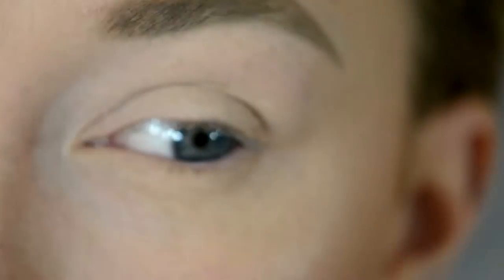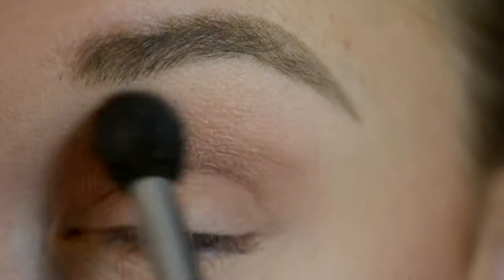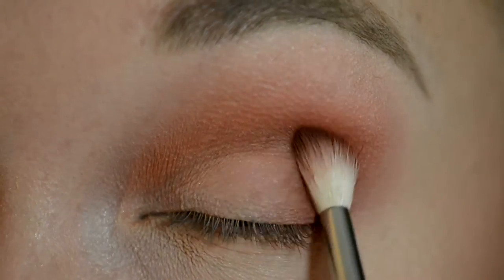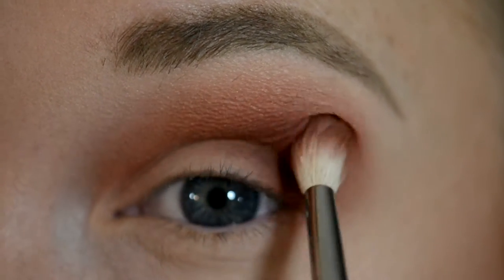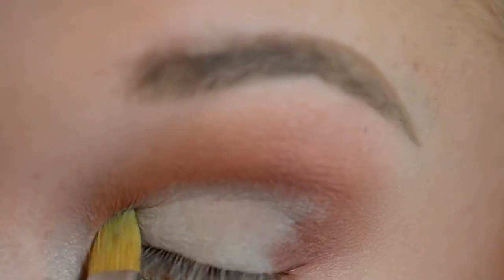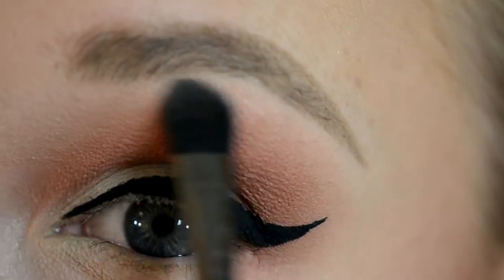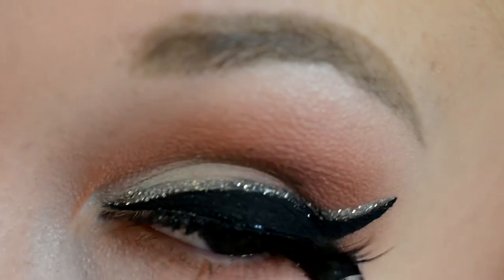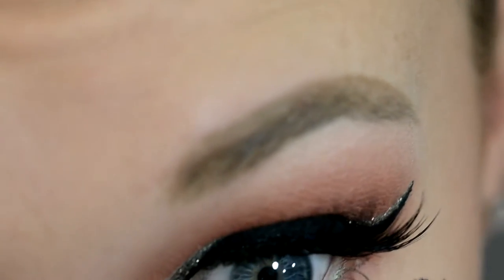Mint Green Smokey Eye | Morgan Mullins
Hello friends!! I want to first off say sorry for the delay of this tutorial. It was SO HARD to film. I don't know what it was, but I attempted to film this roughly 5 times... I know there is a dark spot on my lid that was basically a stain from the eyeliner and glitter not drying correctly.. At this point I wanted to give up, but I kept going and finished the look! I know it's not perfection but I just had to cross this tutorial off of my list so I can move on from it.

I need all the practice I can get so I'm open to anything!

Products Mentioned:

MAC Brule
MUG Creme Brulee
MAC Wedge
MUG Tuscan Sun
MAC Red Brick
MAC Swiss Chocolate
MUG Shore Thing
Make Up For Ever Ink Matte Eyeliner
Stila Glitter - Diamond Kiss
Stila eyeliner Mint Julip
Buxom Mascara
Huda Beauty Sasha Lashes

Tools Mentioned:

Morphe M504
MAC 224
MAC 217
MAC 221
MAC 242
MAC 210
Royal & Langnickel BX-80

If you made it this far into the description comment a  ✌🏼